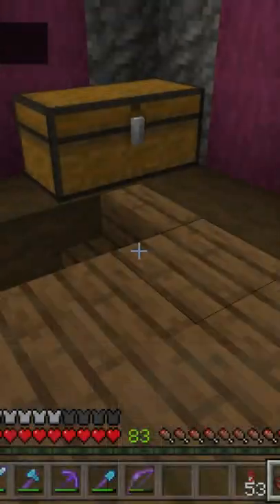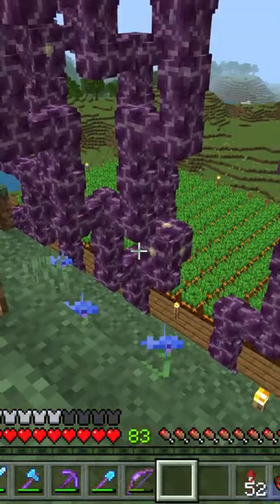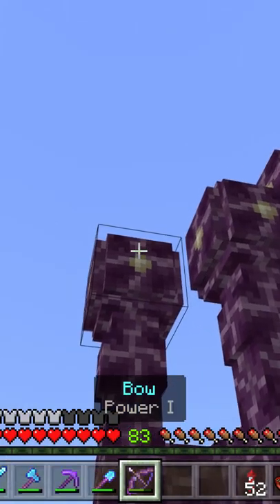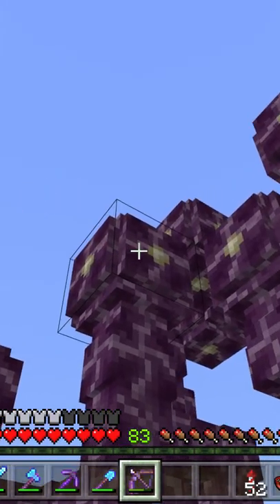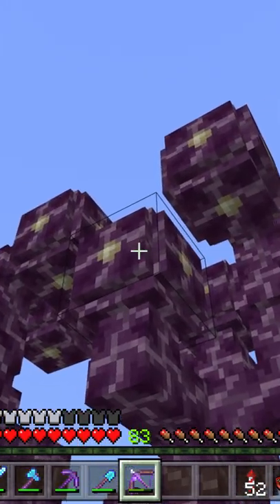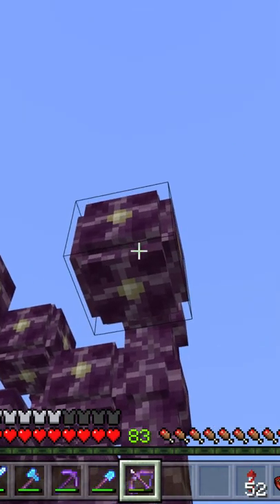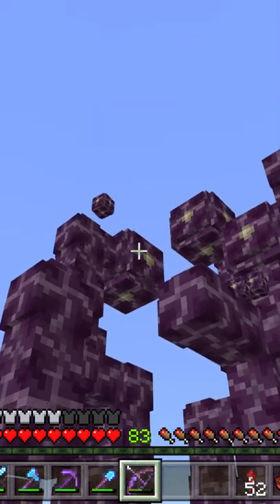Best Way to Harvest Chorus Flowers in Minecraft!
Most people already know this trick, but a lot don't!  Want to harvest Chorus Flowers quick?  It might even be the Best Way to Harvest Chorus Flowers Ever!  Just get out your bow!

Bedrock Edition Minecraft, Truly Bedrock Server.  Easy way to Harvest Chorus Flowers in Minecraft!